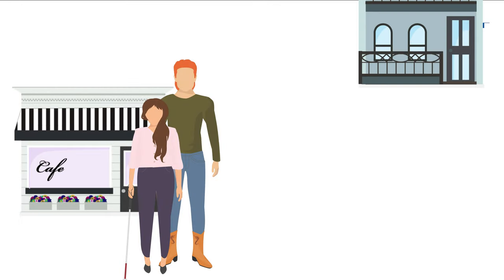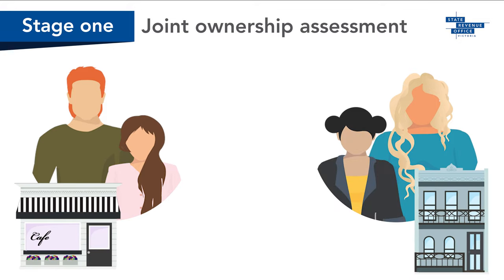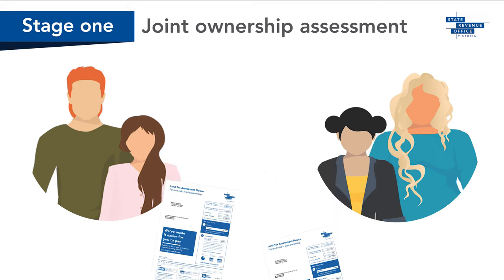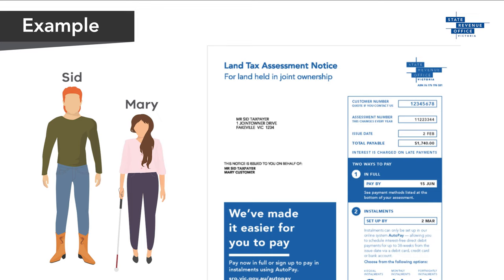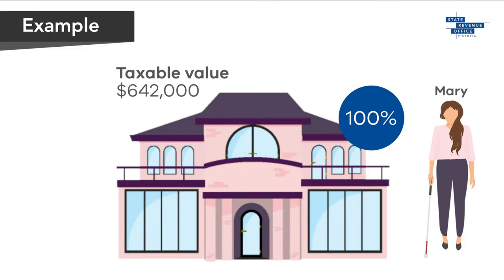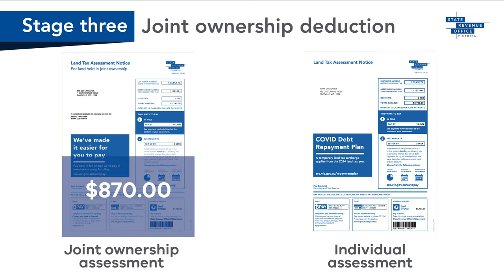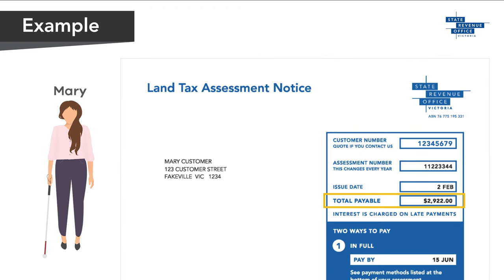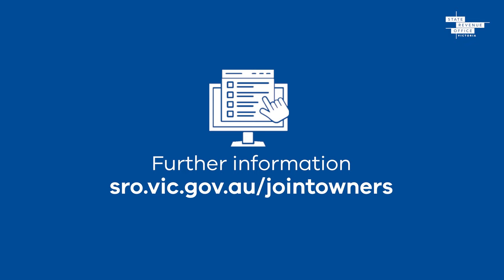Land tax on joint ownerships - am I paying twice?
This video provides and overview of land tax on joint ownerships (when you own land with others).